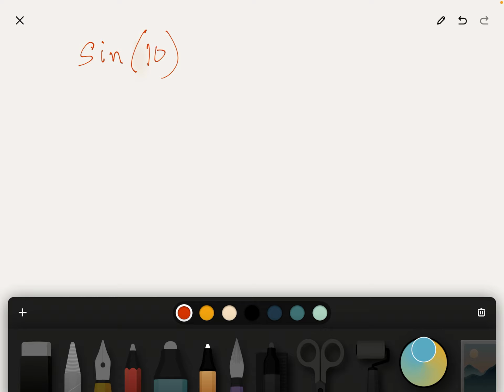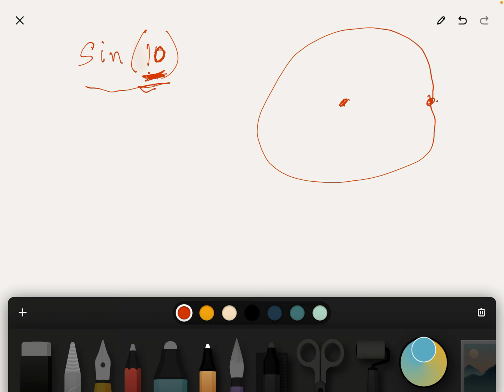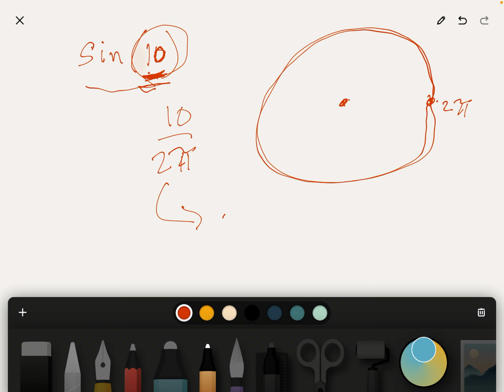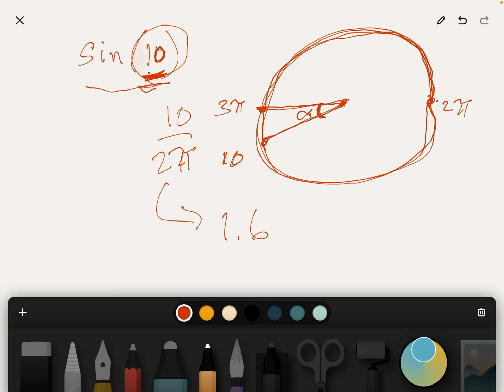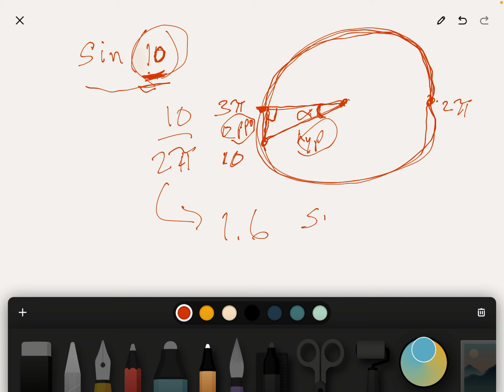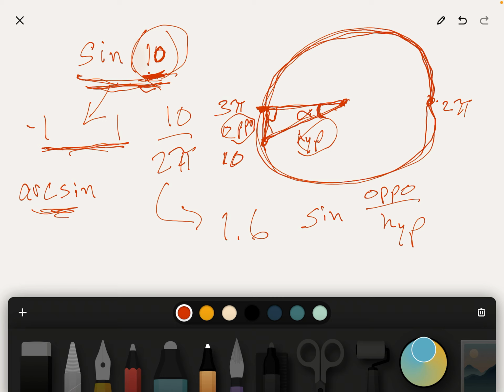4a part 3